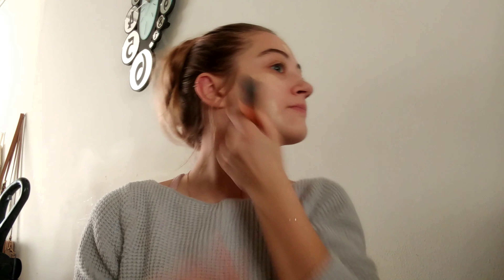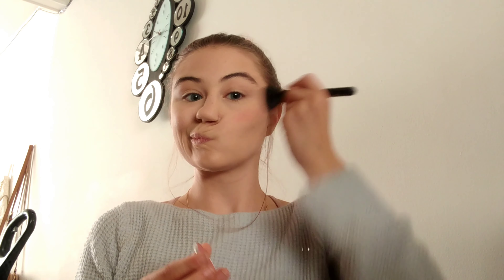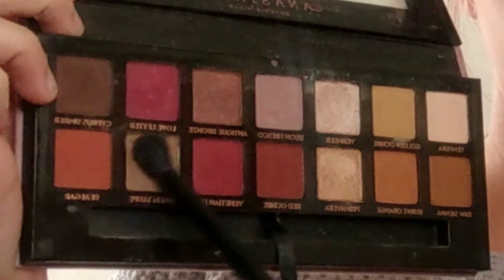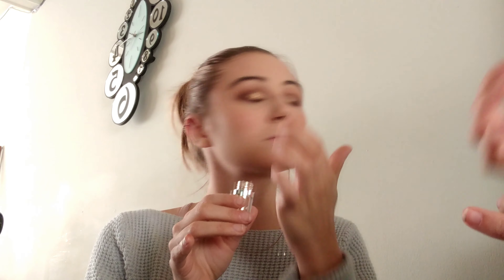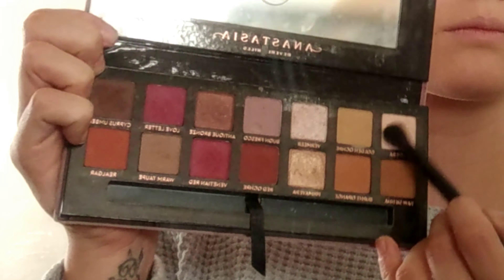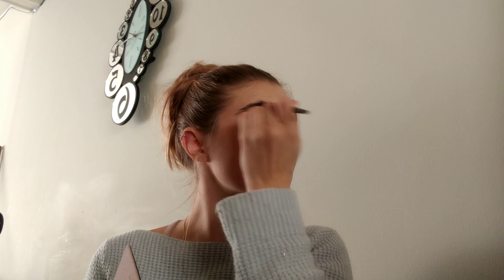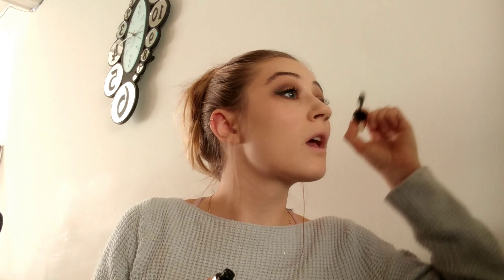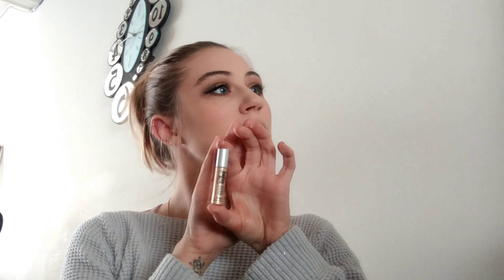Holiday inspired make-up look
This is my holiday inspired look I hope you like it!

smashbox primer.

tarte foundation.

Anastasia pallette.

ciate London mascara.

Mr. big mascara.

Nyx liquid suede.